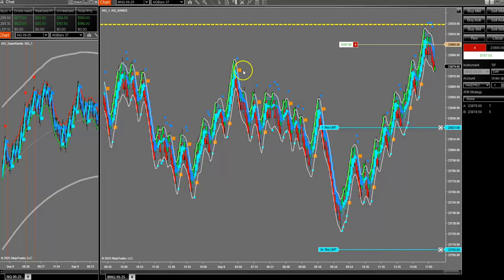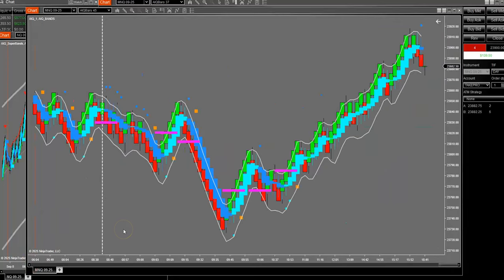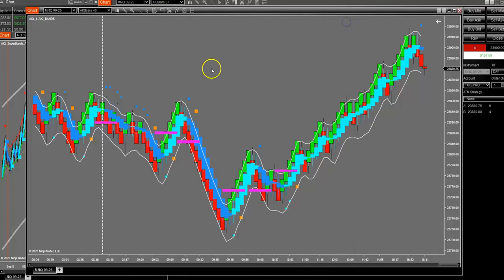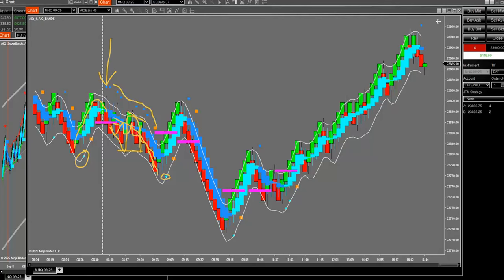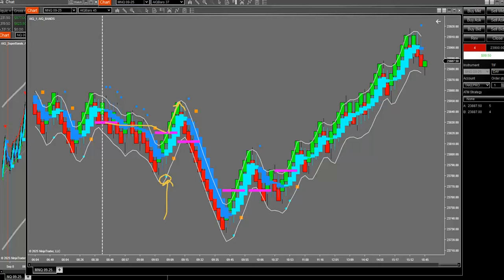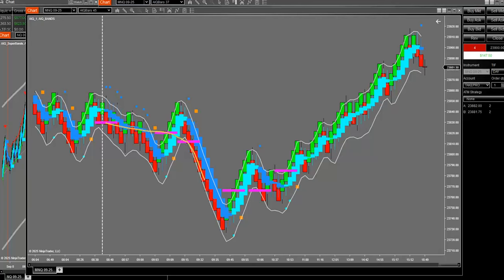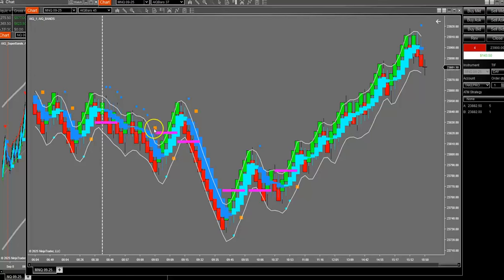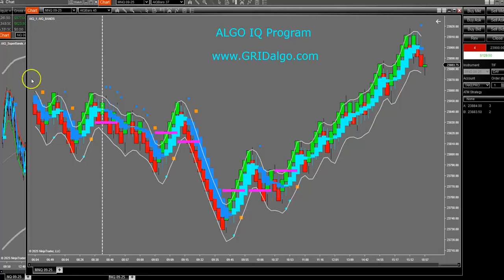"Scalping DOT" Signals with ALGO IQ Indicators for Futures Prop Trading!